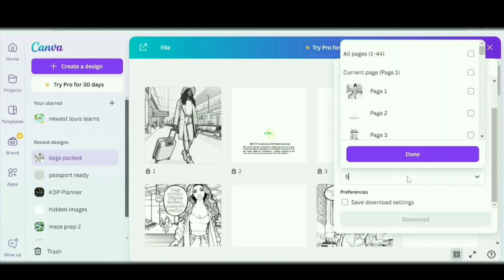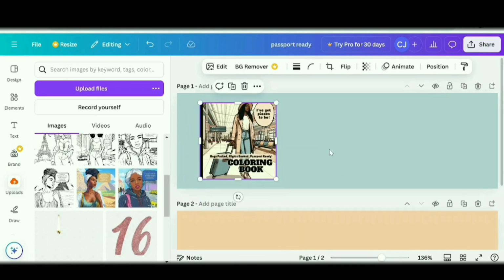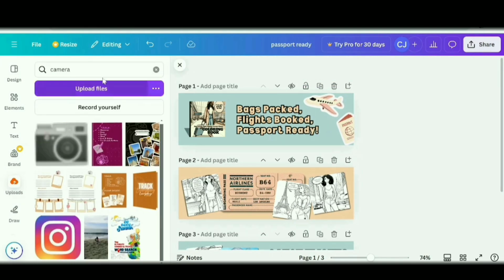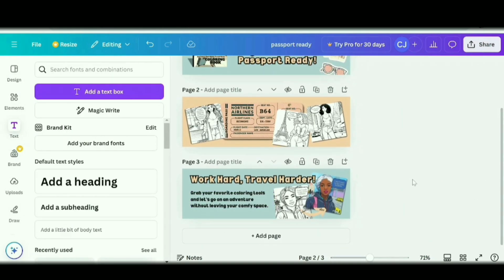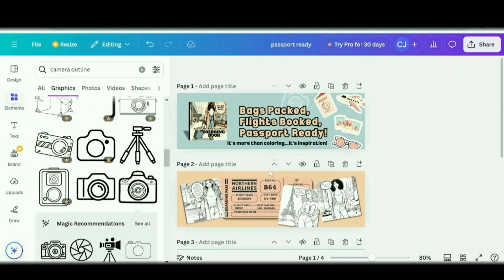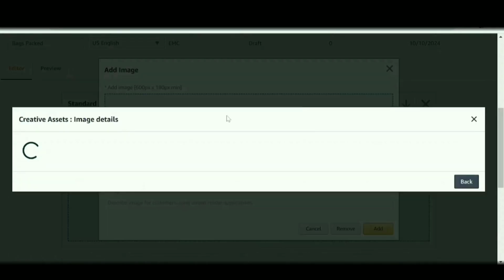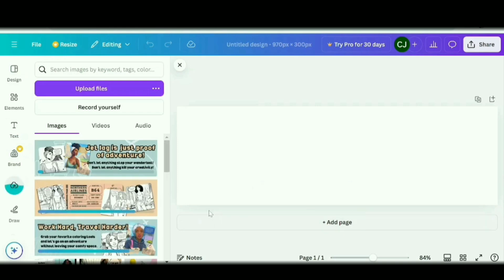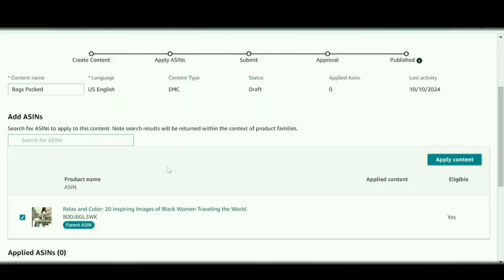How to Create A+ Content for Amazon KDP || Marketing Strategies || Fixing Errors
A new book published means it's time to make some A+ Content. It was finished and doing nothing so why not.😂